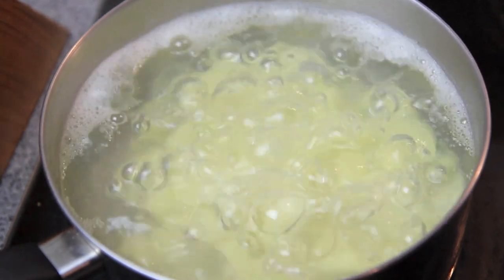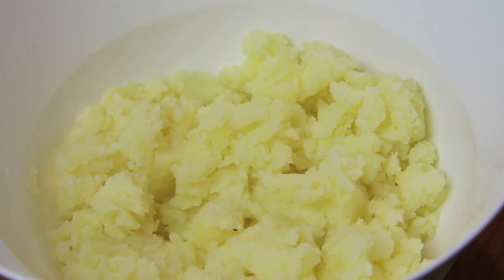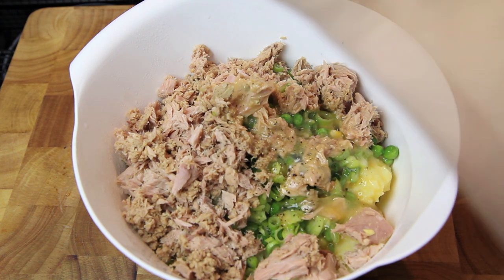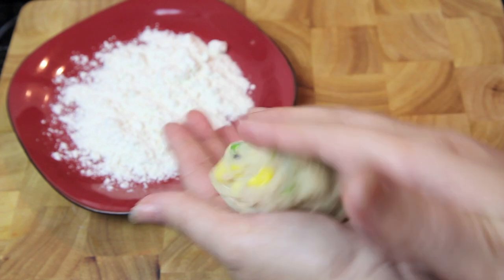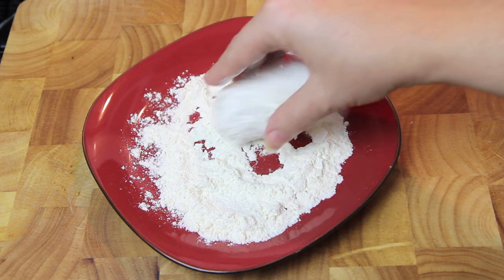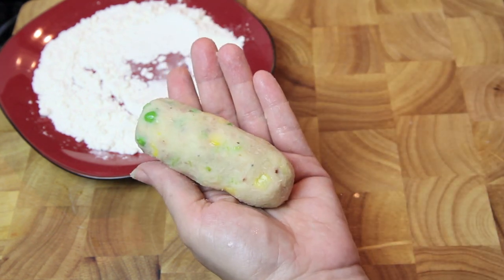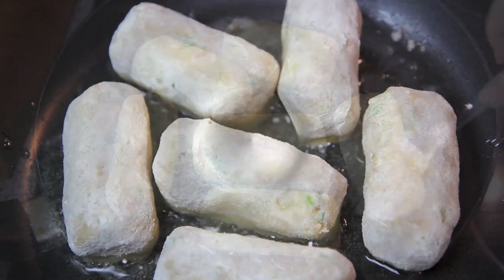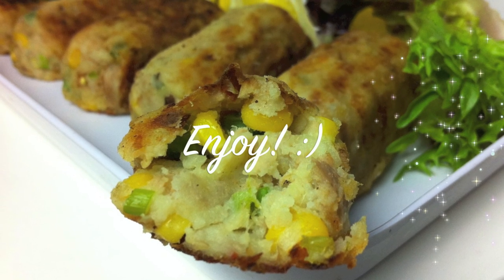HOW TO MAKE POTATO CROQUETTES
Lovely and crispy on the outside, light and fluffy on the inside. A great idea for lunch or brunch.

Ingredients:

1 lightly beaten egg
500g of potatoes
1 tin of tuna (185g)
3/4 cup of corn kernels
3/4 cup of peas
3/4 cup of green onions
salt, pepper, chilli flakes